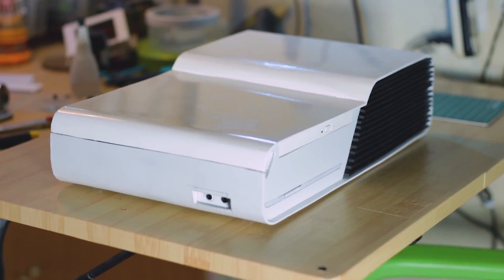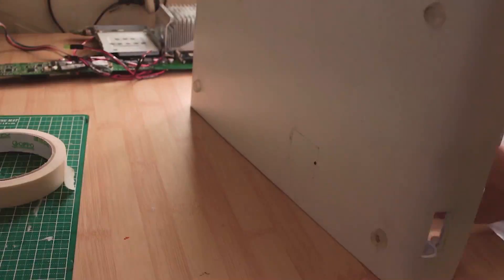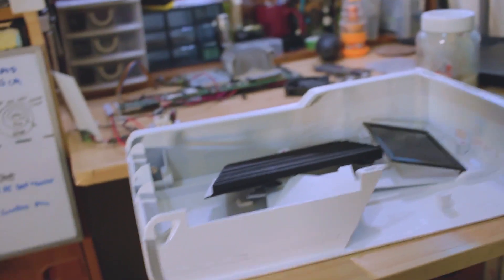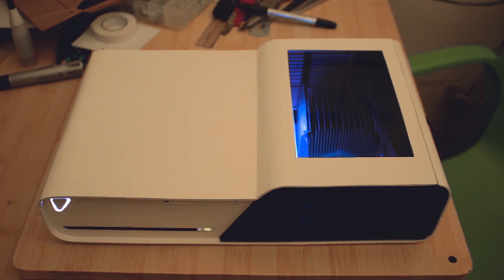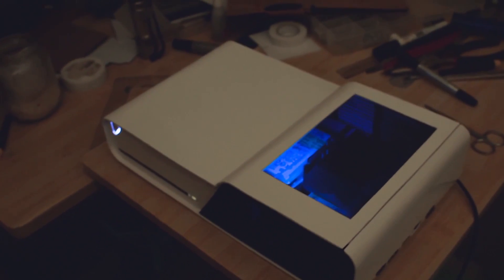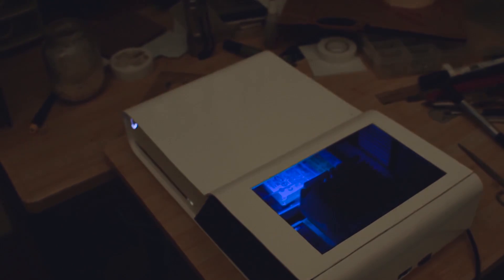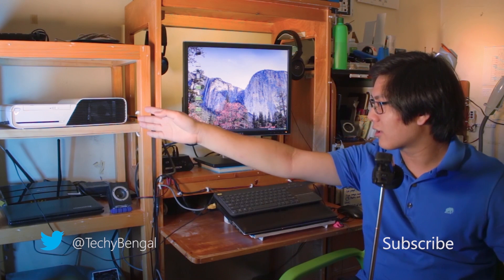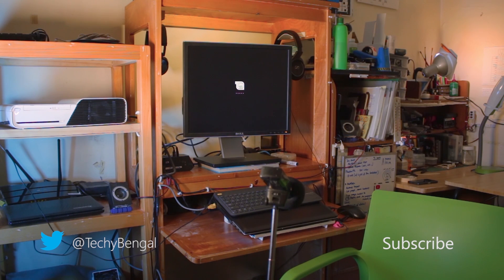From Scrap Laptop to Compact Desktop - Pt. 3 of FrankenPC Redo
The FINALE of my redoing of Frankenstein PC: A computer made from scrap laptop parts which I turned into a custom made compact desktop. Time to finally finish it for good.

• Veloma - Fabrizio Paterlini
• first bird - Stephan Siebert
• regenbogen - Stephan Siebert